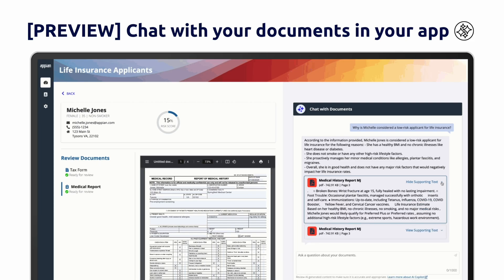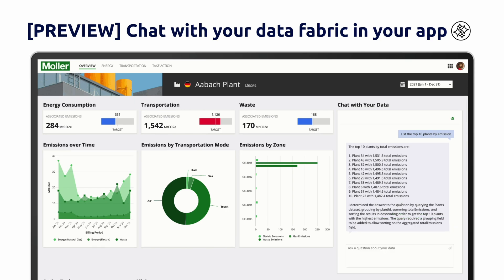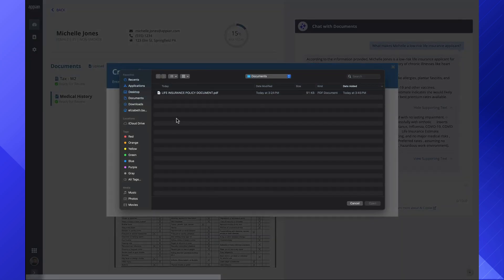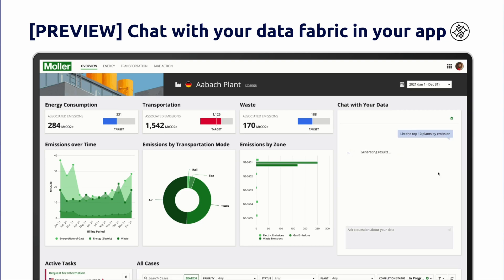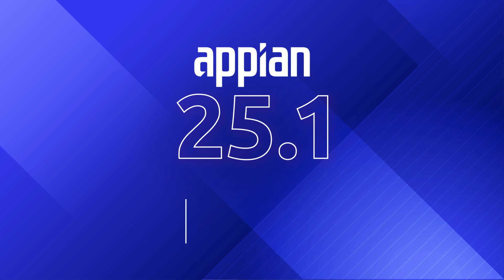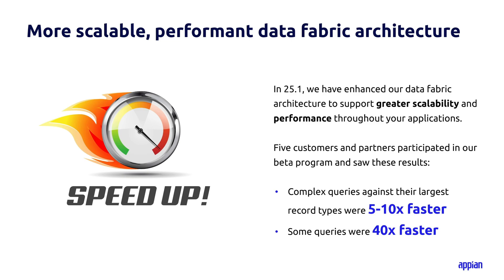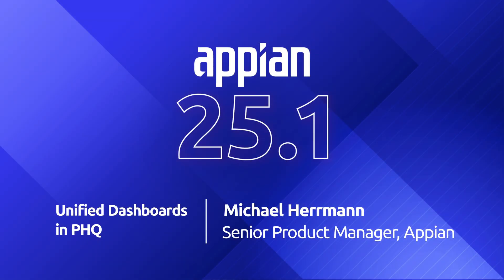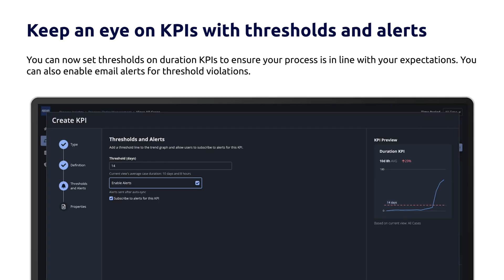25.1 Product Release Highlights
Appian is the leading process platform. The latest release introduces the ability to process documents faster, embed AI in apps, sync more rows in data fabric, and more.